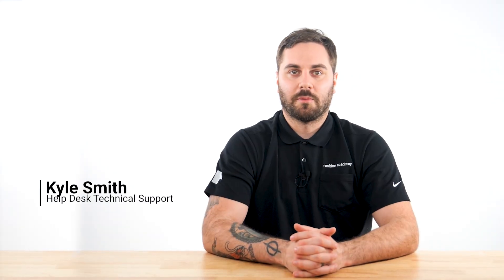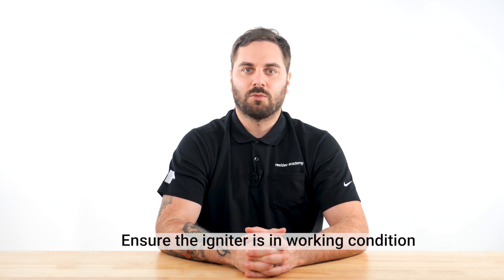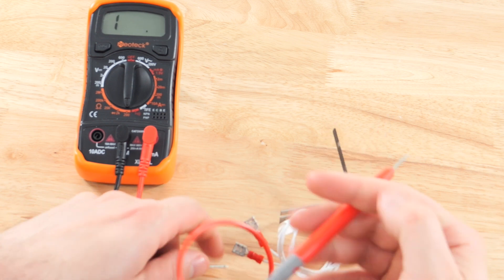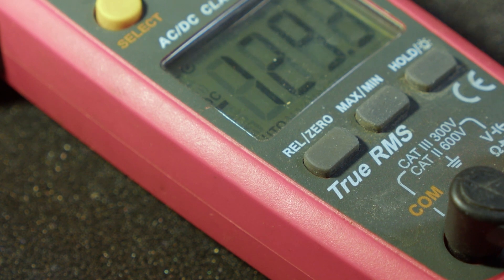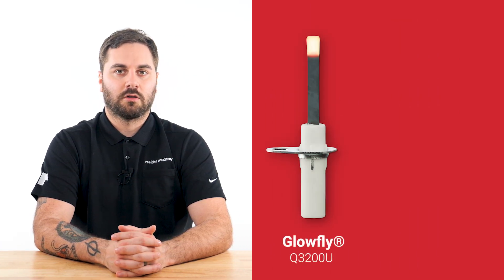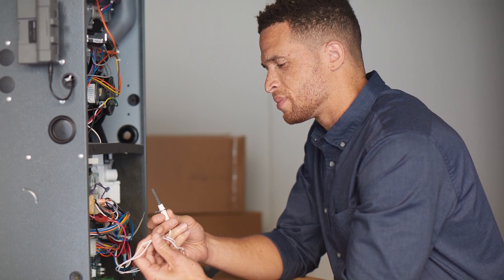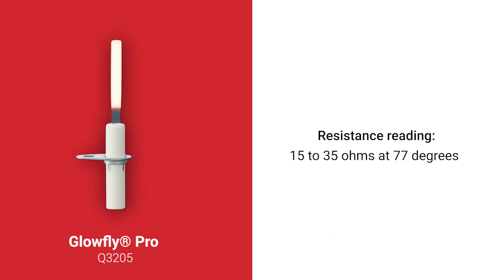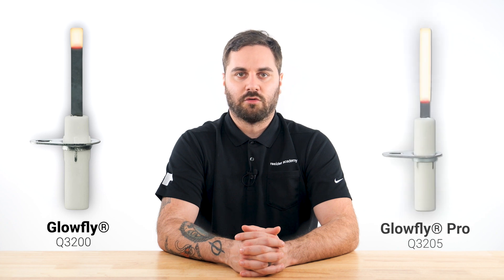Using a Multimeter to Measure Resistance on a GLOWFLY and GLOWFLY Pro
This video will show you how to confirm a hot surface igniter is operating within the right range of resistance.